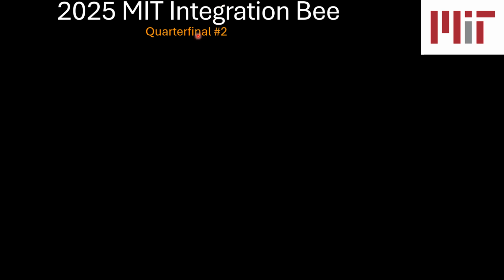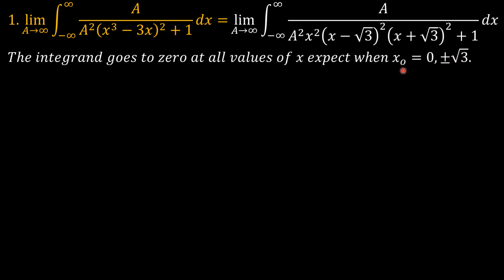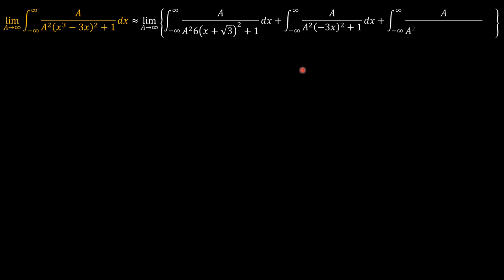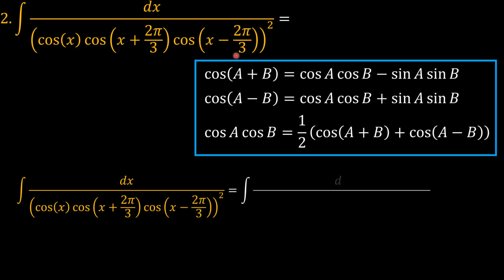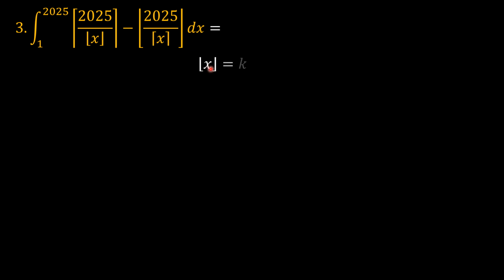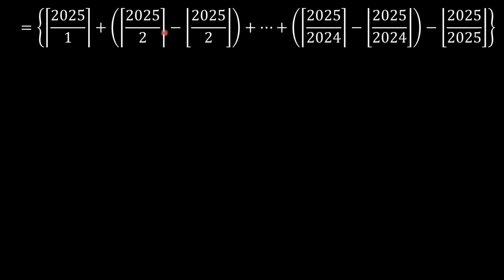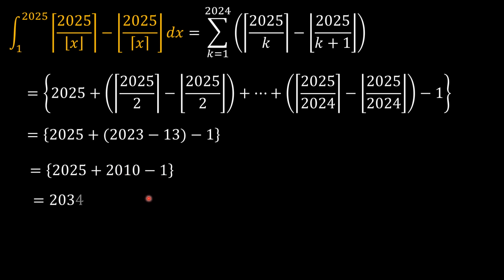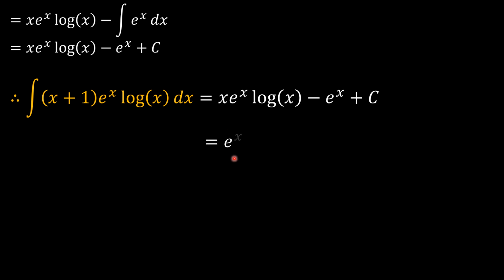2025 MIT Integration Bee, Quarterfinal #2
We solve the problems in the 2025 MIT Integration Bee Quarterfinal #2.

We hope our foray into these helps you some of the questions you may have had.

Timeline
0:00 Introduction
2:05   Problem 1
9:39   Problem 2
13:38 Problem 3
21:08 Tiebreaker, Problem 4